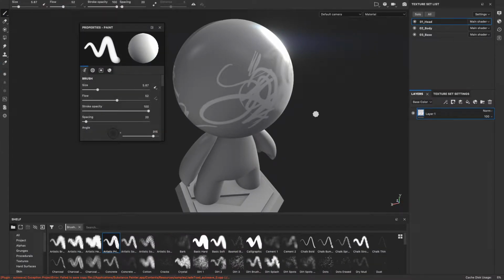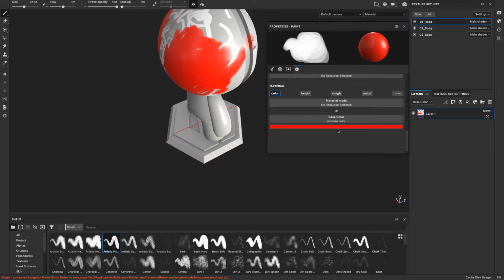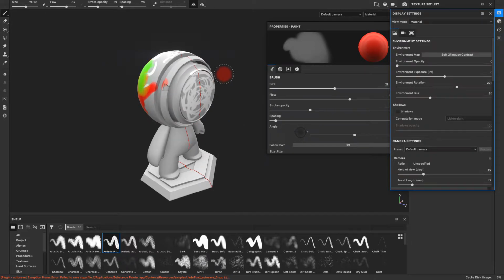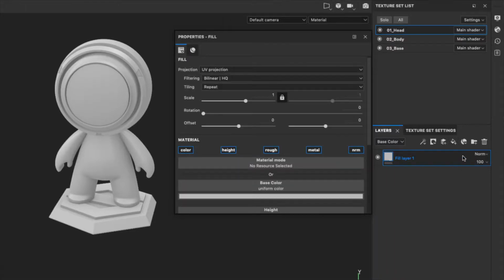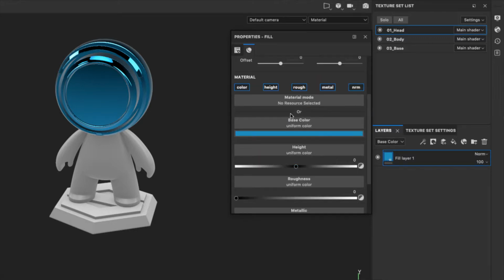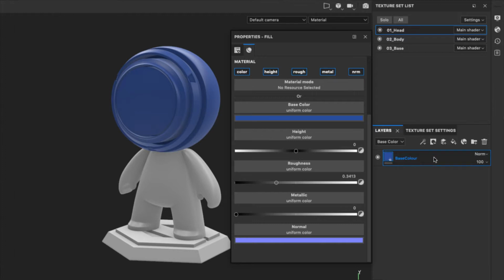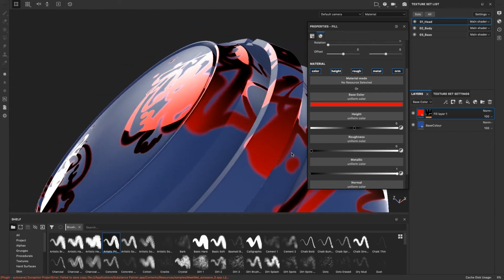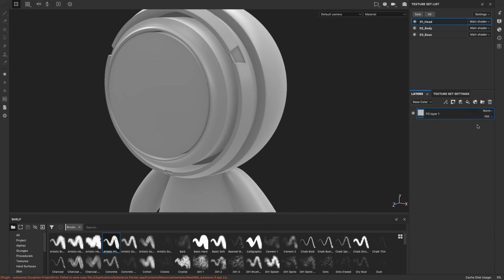Substance Painter 2